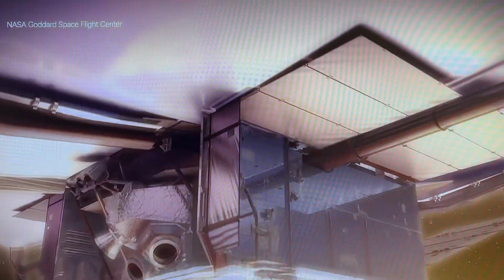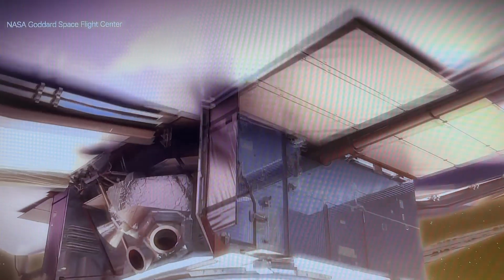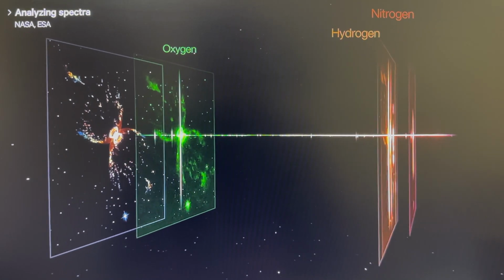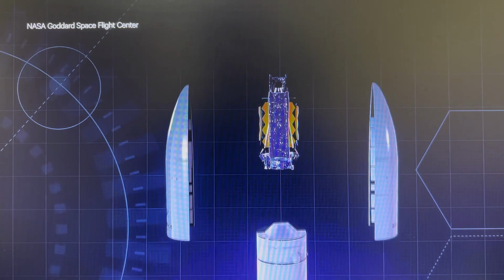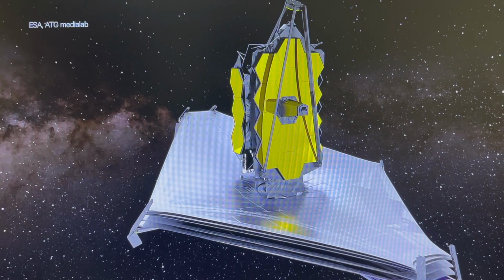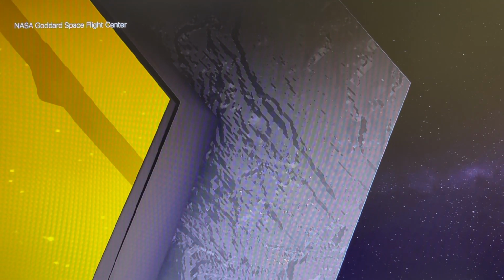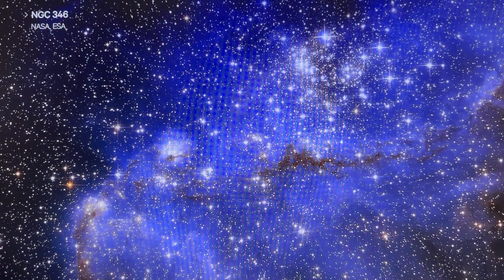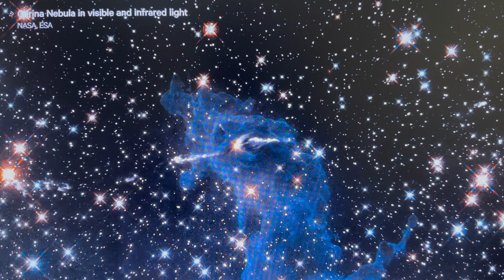How does James Webb Space Telescope Instruments work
@How does James Webb Space Telescope Instruments work.  Webb's mirrors collect light from the sky and direct it to the science instruments.  Light that enters the telescope is split into its different wavelengths by a grating or a prism, forming a spectrum.The instruments filter the light, or spectroscopically disperse it, before finally focusing it onto the detectors. Each instrument has its own detectors.
Webb's Scientific Instruments
Mid-Infrared Instrument (MIRI)
Near-Infrared Camera (NIRCam)
Near-Infrared Spectrograph (NIRSpec)
Near-Infrared Imager and Slitless Spectrograph/Fine Guidance Sensor (NIRISS/FGS)

In its location, at Lagrange Point 2, some 930,000 miles (1.5 million kilometers) from Earth, hidden behind the planet and a giant sunshield, the James Webb Space Telescope is freezing. The mission was carefully designed to keep the telescope's mirrors and instruments at a constant and extremely low temperature of minus 233 degrees Celsius.